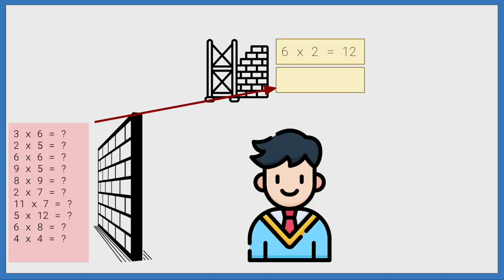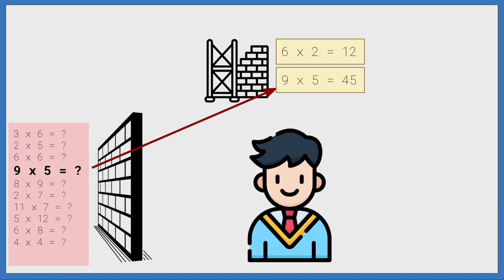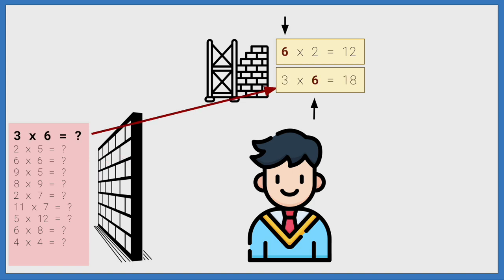Strategy 4: Choose new math facts wisely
When a student becomes fluent in one of their new math facts, we need to choose another math fact for scaffolded learning.  We should avoid choosing a math fact that has any operands in common with the other math fact that a student is learning.  We should also give the difficult math facts a head start, but also choose some easy ones in order to give the student some initial success.  A random sample, avoiding common operands, is a reasonable strategy.

0:00 choosing new math facts
0:27 avoid common operands
1:10 choose an unlearned fact
1:31 avoid whole rows
2:14 conceptual - start easy
2:32 give the hard ones a head start
3:02 initial success